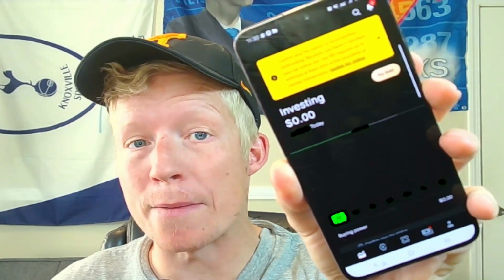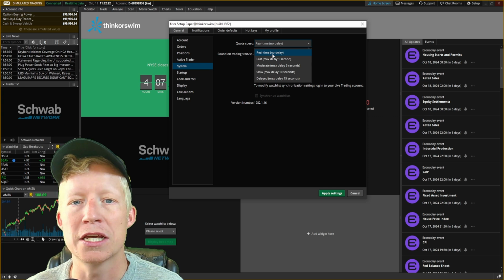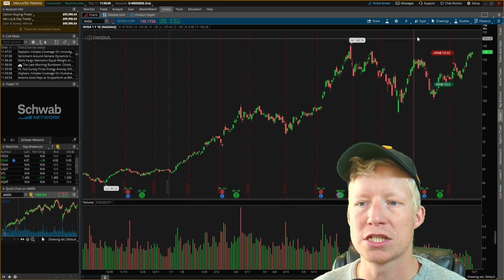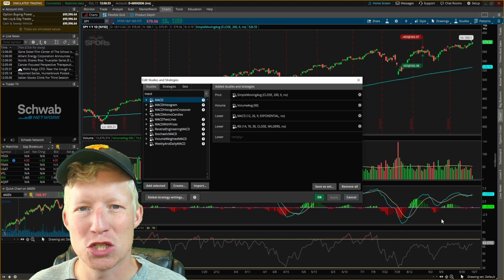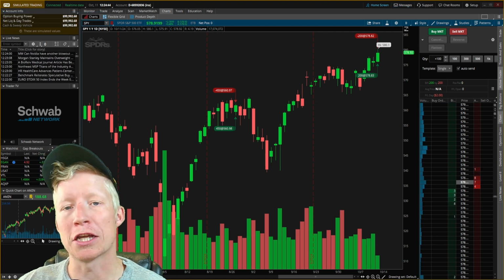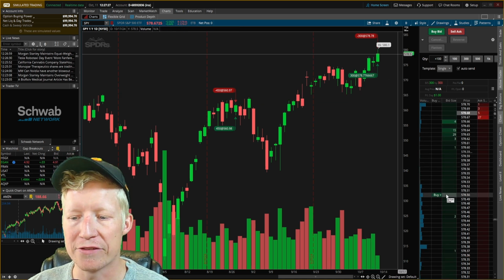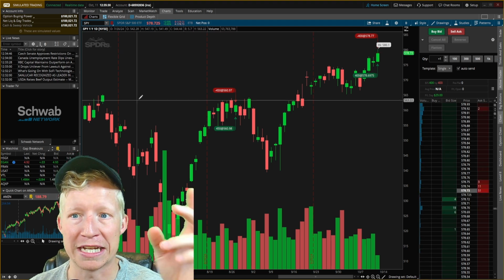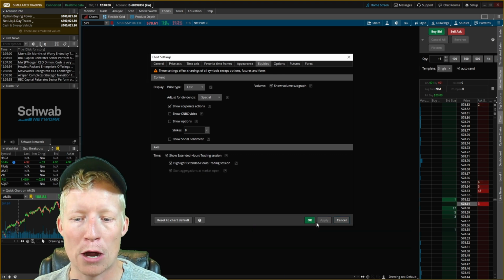Robinhood Vs Charles Schwab - Who's the Best Free Stock Brokerage?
This video gives a tutorial on ThinkorSwim and showcases its power vs Robinhood